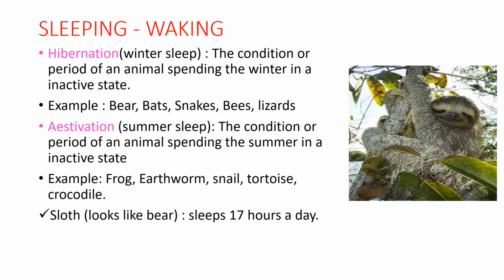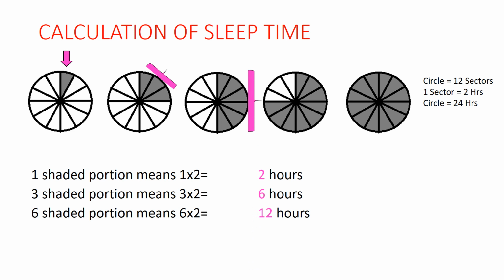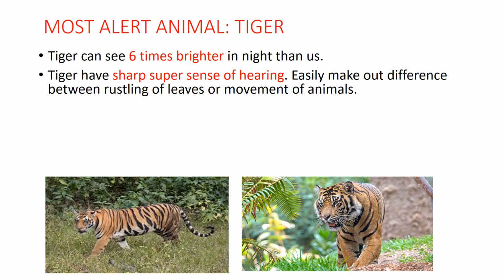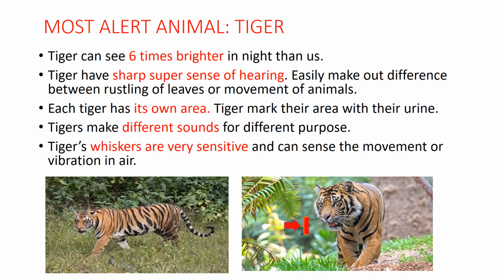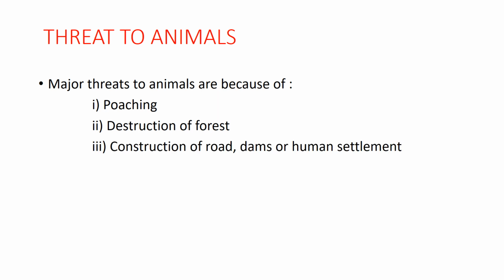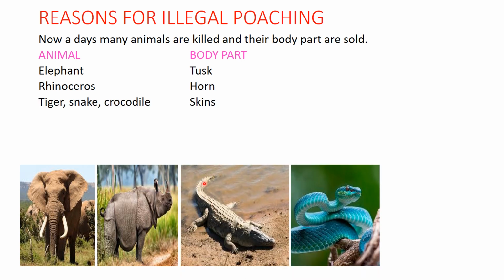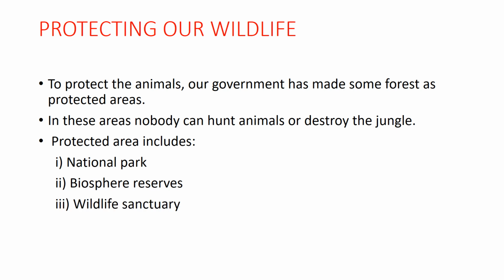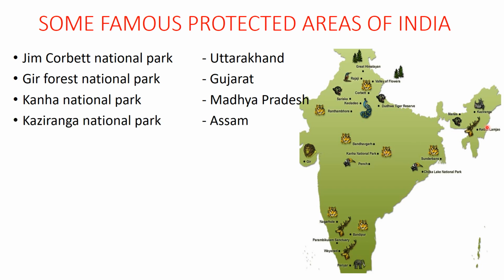EVS CLASS 5:super sense part 3